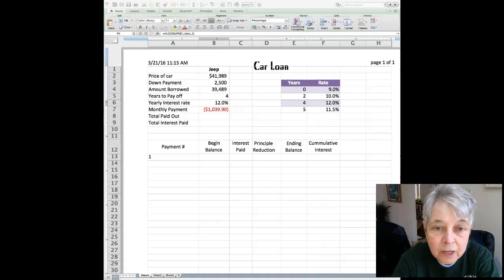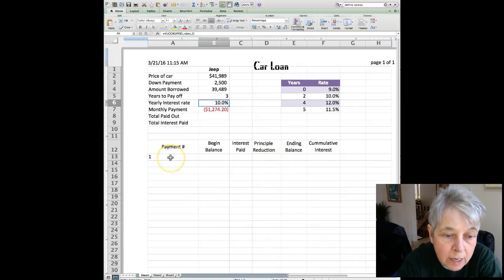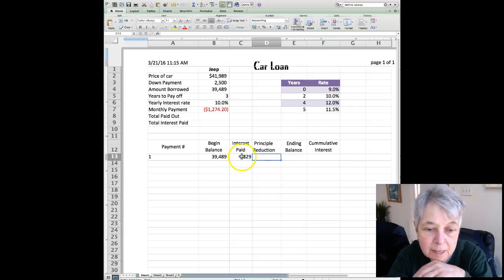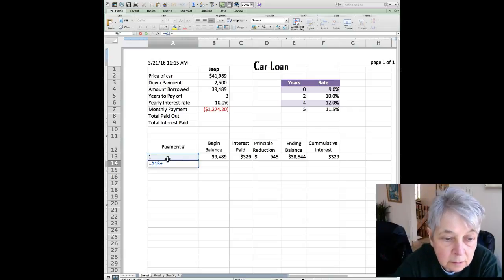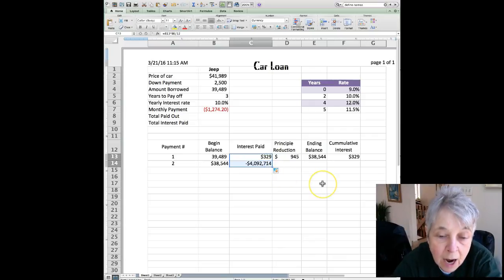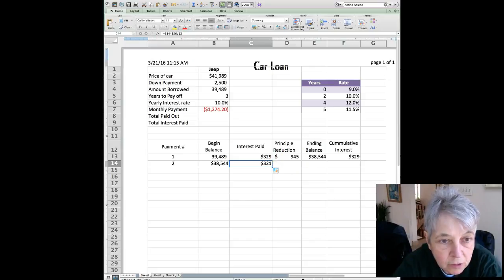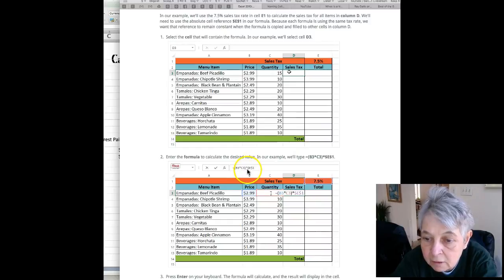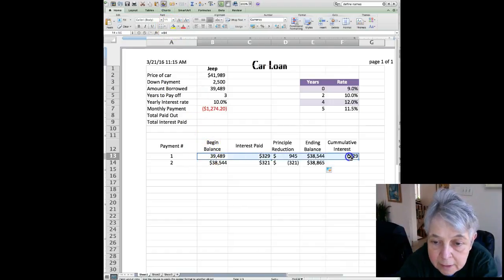Payback Schedule for Car Loan Assignment